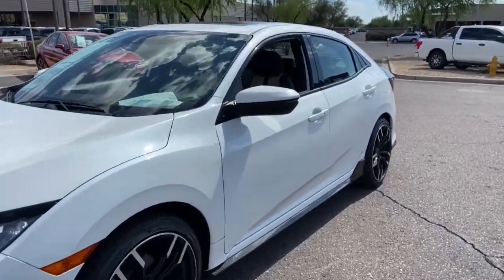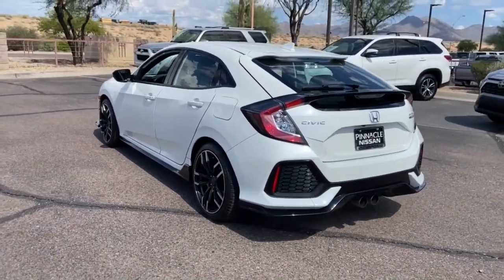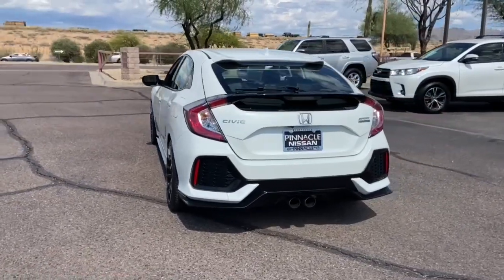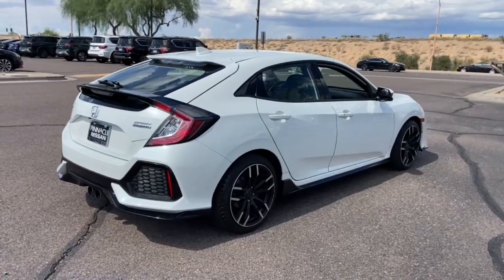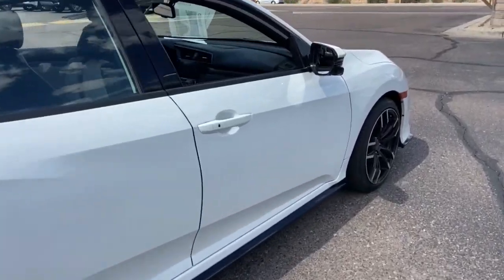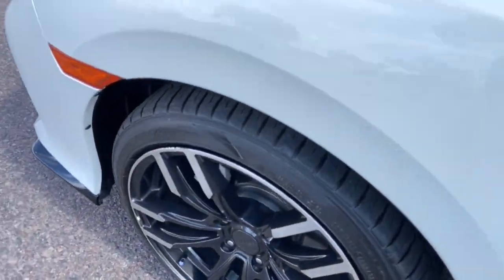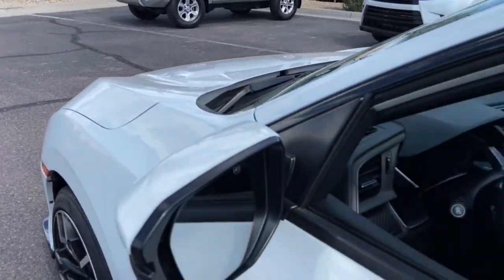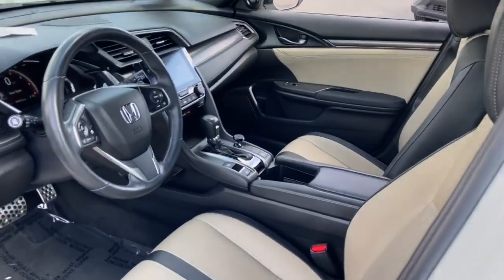2018 Honda Civic Phoenix, Scottsdale, Peoria, Tempe, Gilbert, AZ PN20694C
White Orchid Pearl [LISTING TYPE] 2018 Honda Civic Sport Touring available in Phoenix, Arizona at Pinnacle Nissan. Servicing the Scottsdale, Peoria, Tempe, Gilbert, AZ area.

Pinnacle Nissan
7601 E Frank Lloyd Wright Blvd

Recent Arrival in Scottsdale. Clean CARFAX. Black w/Cloth Seat Trim. 30/36 City/Highway MPG Taffeta White 2018 Honda Civic Sport Touring 1.5L I4 DOHC 16V FWDbrbrbrAwards:br * 2018 KBB.com 10 Most Awarded Brands * 2018 KBB.com Brand Image AwardsbrKelley Blue Book Brand Image Awards are based on the Brand Watch(tm) study from Kelley Blue Book Market Intelligence. Award calculated among non-luxury shoppers.  Kelley Blue Book is a registered trademark of Kelley Blue Book Co., Inc.brbrWe provide 145 point inpection on all our used vehicles. It's our mission to faithfully serve our Phoenix-area friends and neighbors, including folks in Sun City, Avondale, Glendale, Scottsdale, Cave Creek, Mesa and Tempe.